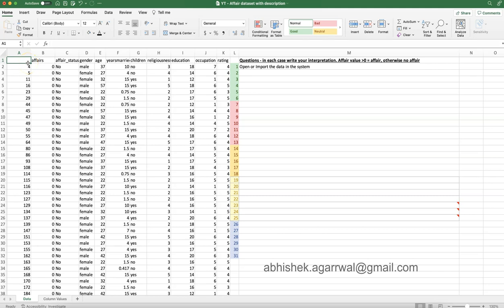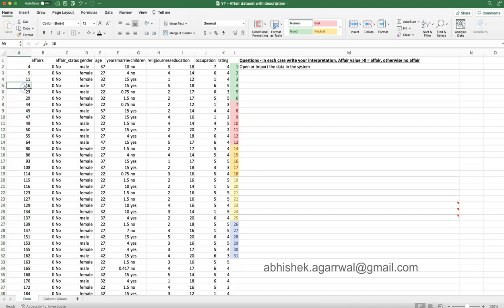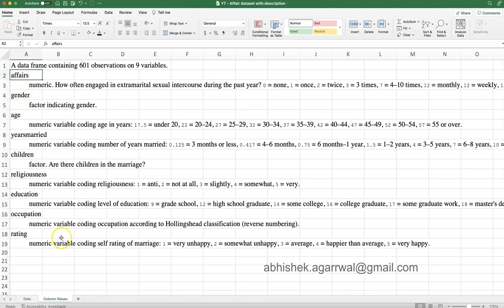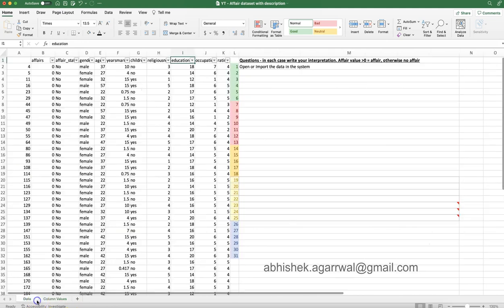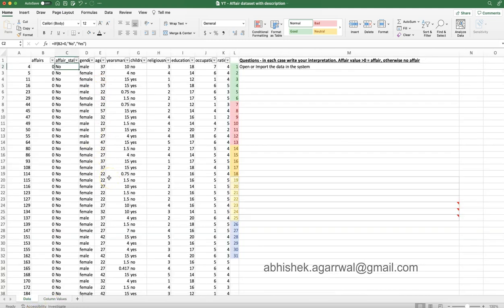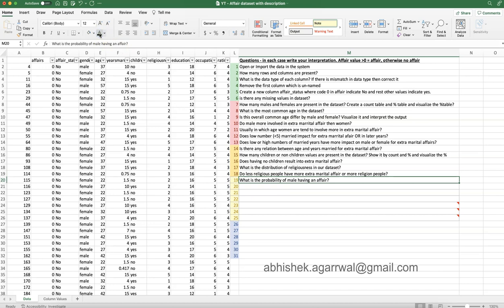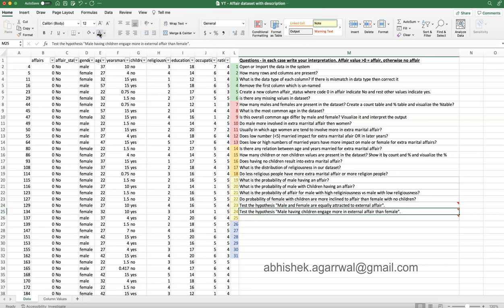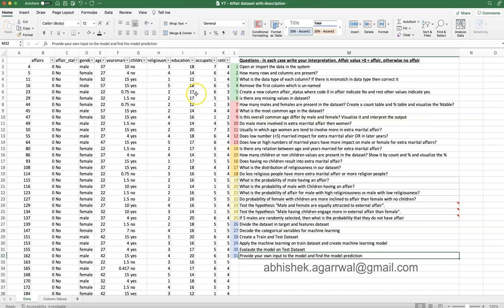Data Analytics Case Study on Extra Marital Affair Data | Data Science Practice Questions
Practice your data cleaning, data analysis, statistics (probability and hypothesis), machine learning skills in this case study that has 31 questions.